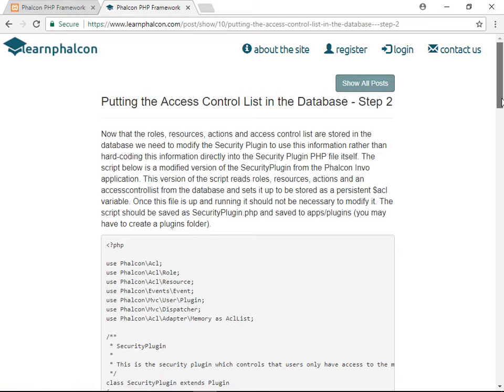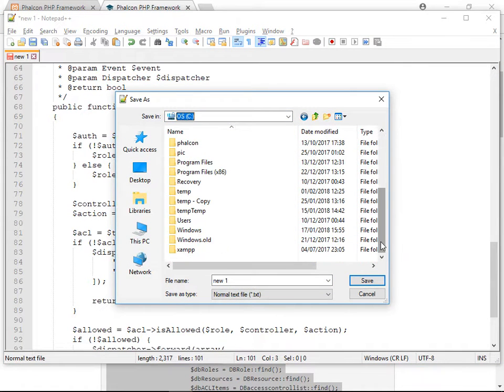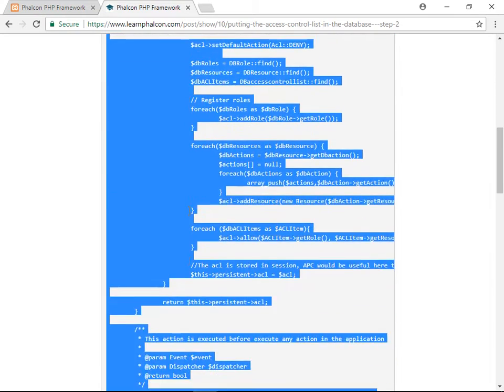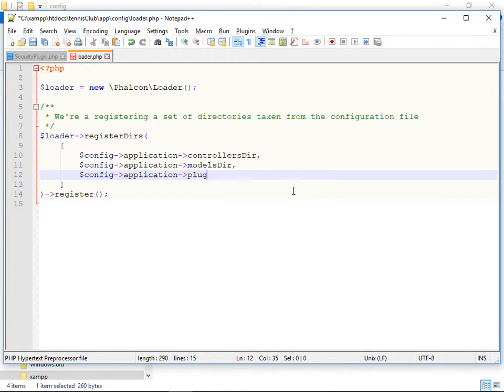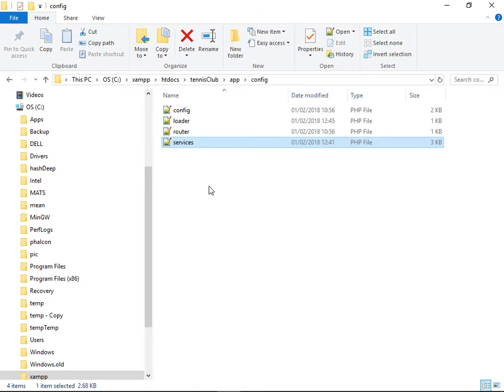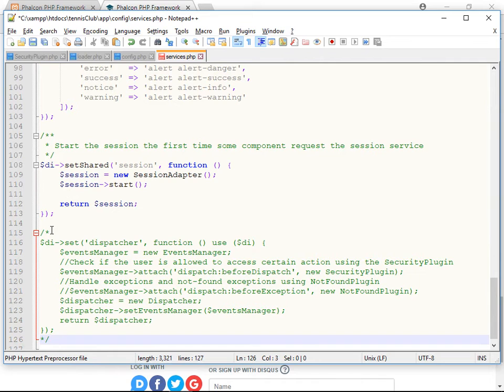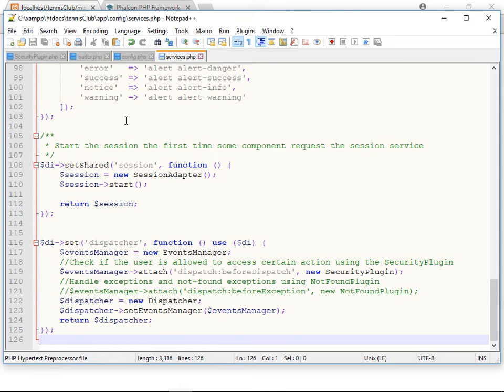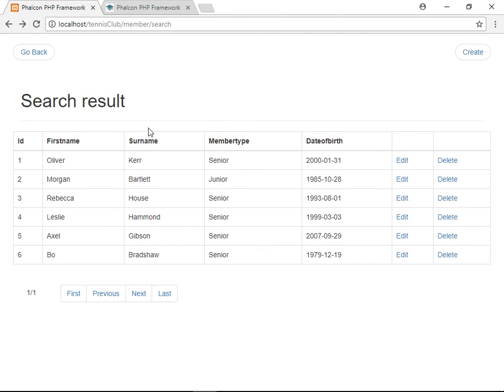Phalcon Access Control Step 2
This video explains how to modify the Security Plugin to read the roles, resources, actions and access control list stored in the database